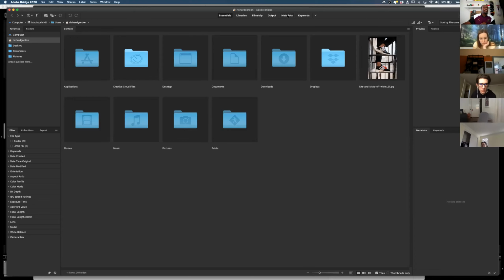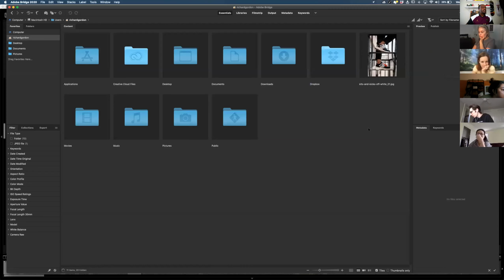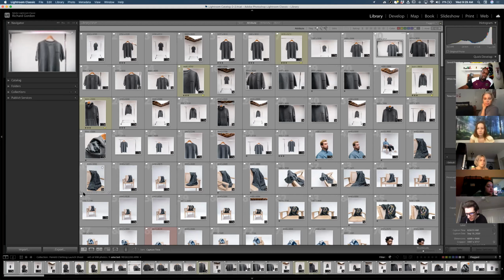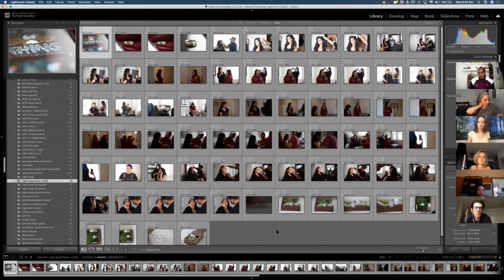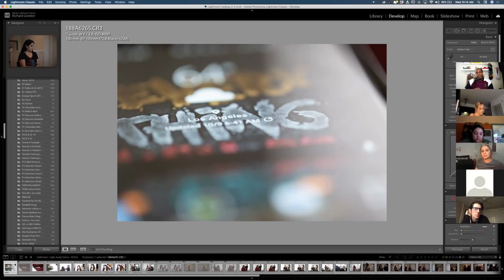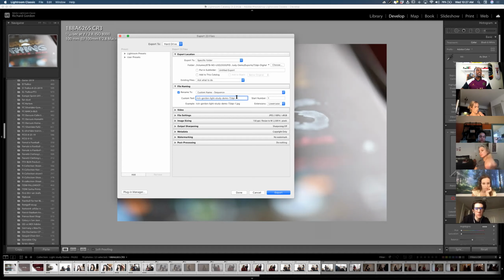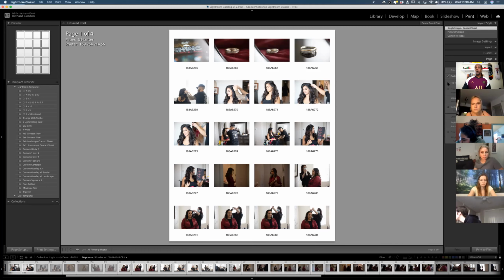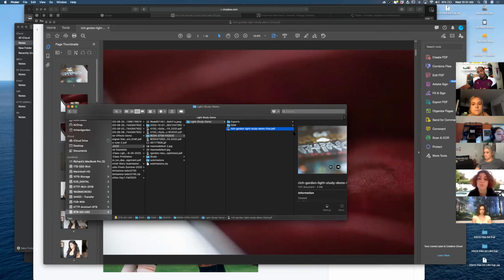Lightroom Process BDSN 3700 FA2020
From the memory card to assignment submission.